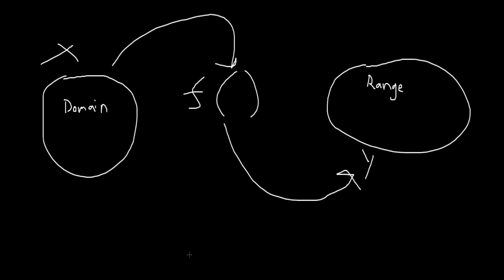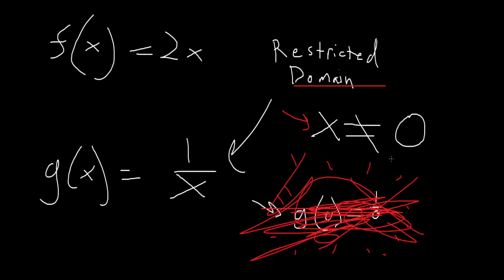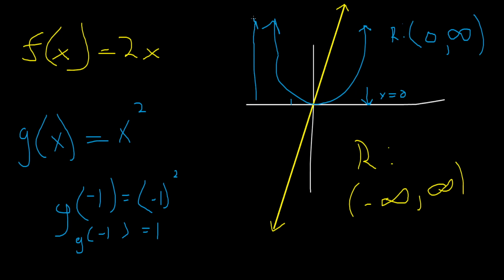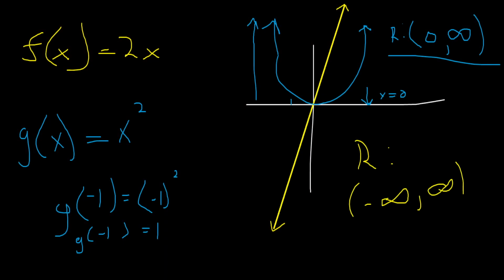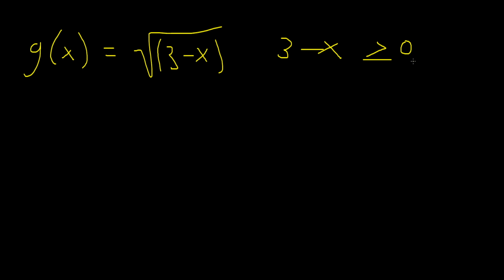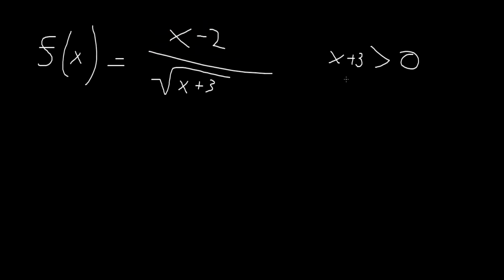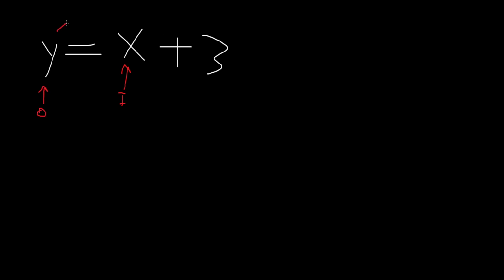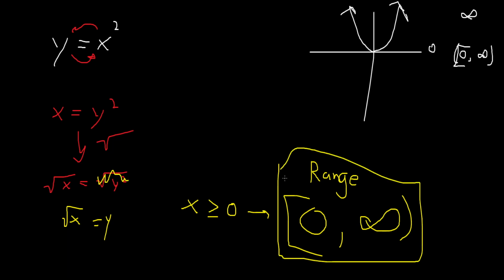Lesson 6 2